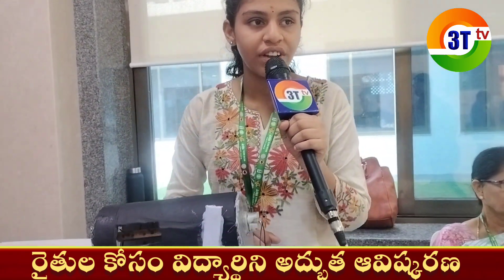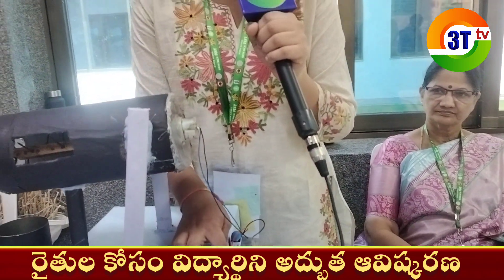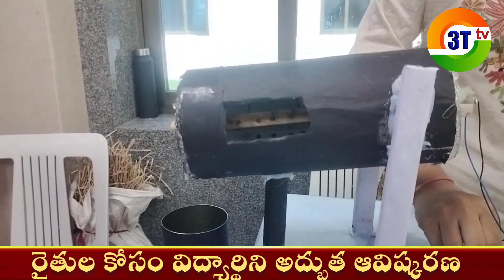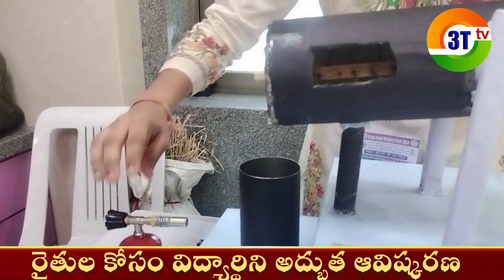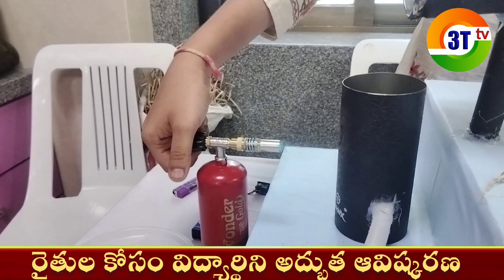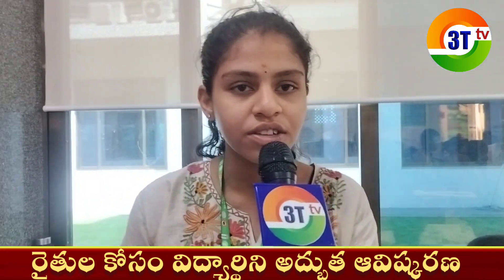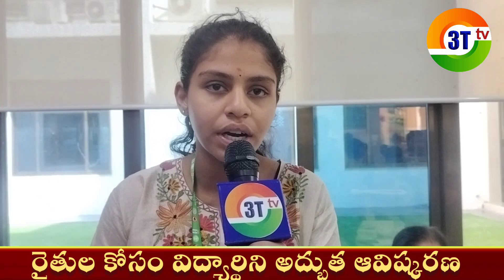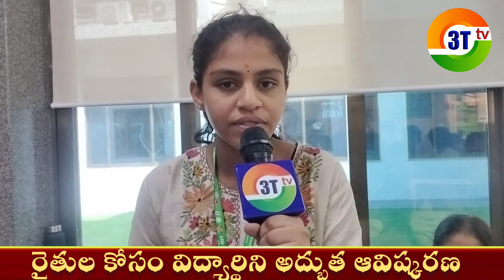రాష్ట్ర స్థాయి వైజ్ఞానిక ప్రదర్శనలో రైతుల కోసం విద్యార్థిని అద్భుత ఆవిష్కరణ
Student is a great invention for farmers